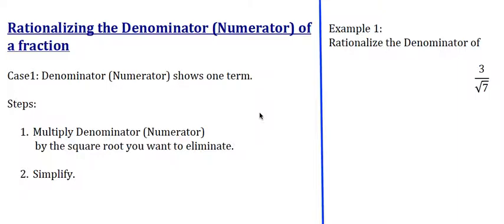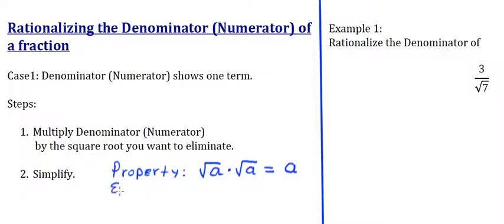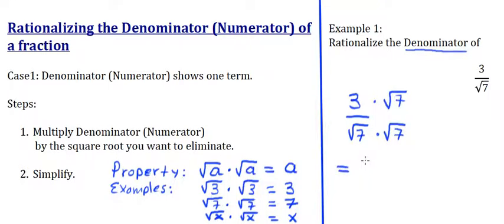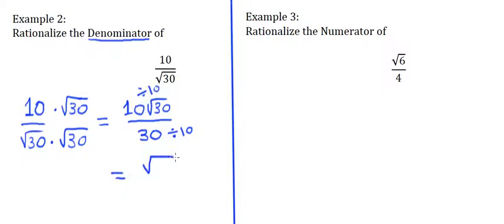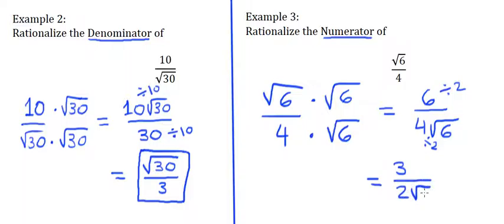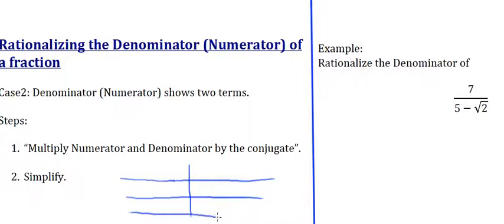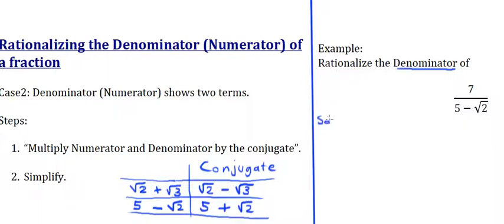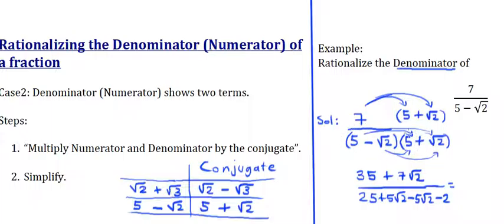Rationalizing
This video is about Rationalizing (Denominator) Numerator of a fraction